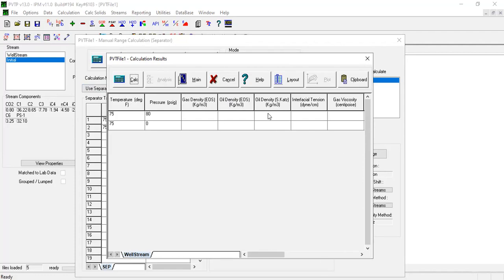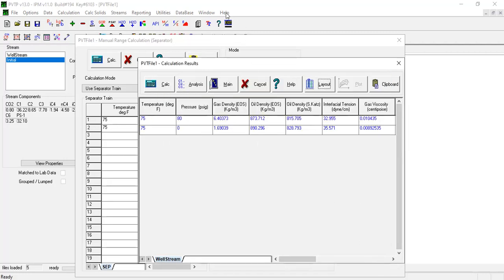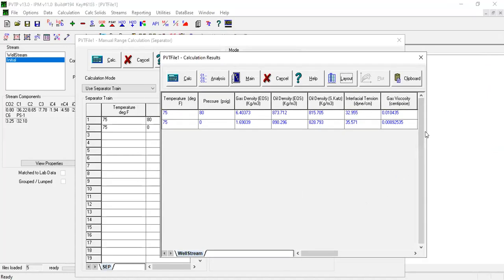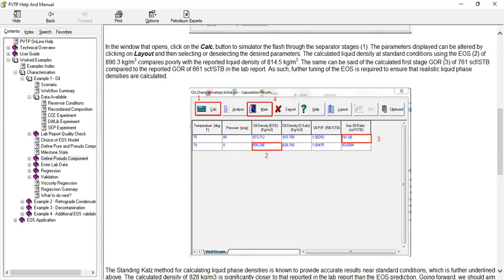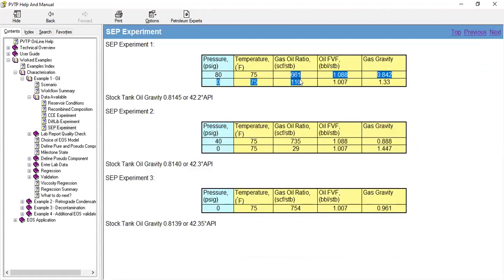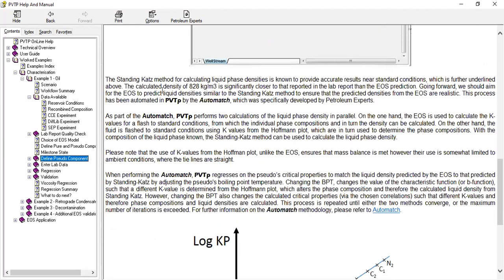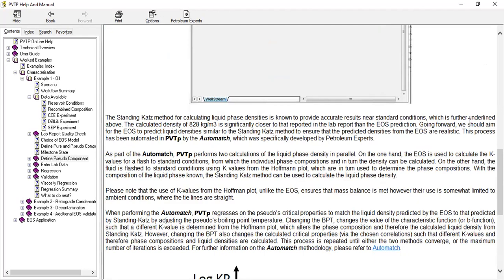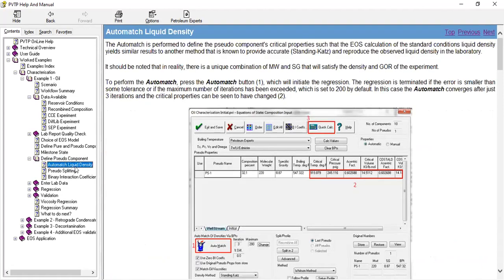PVTP Tutorial 7: Flash Operation at Separator Experiment, But Not Yet Match